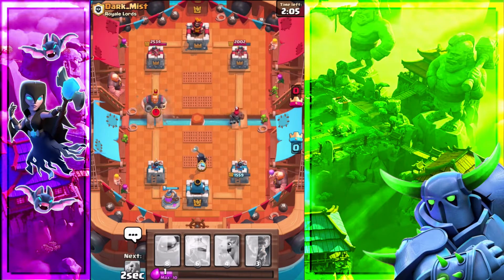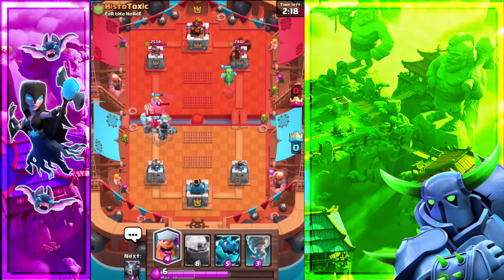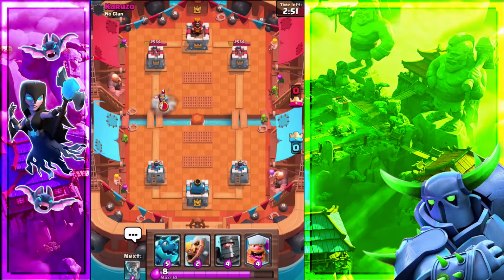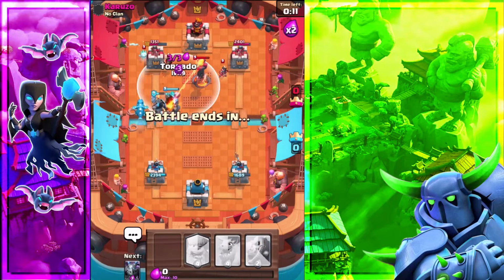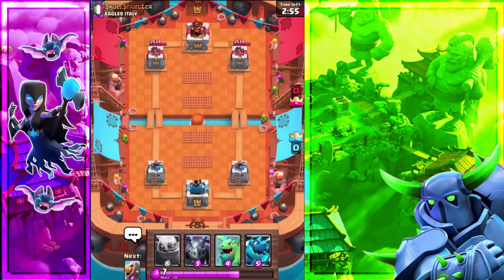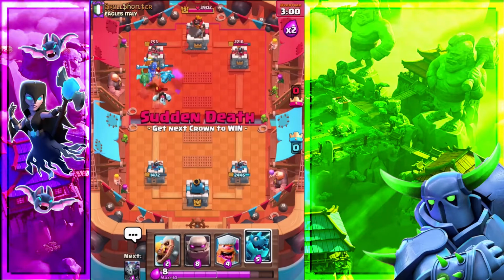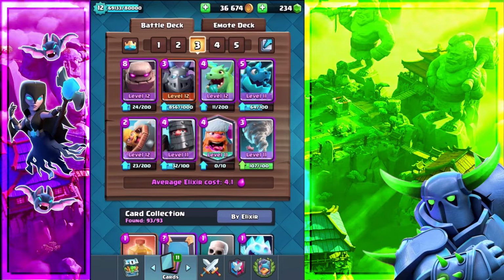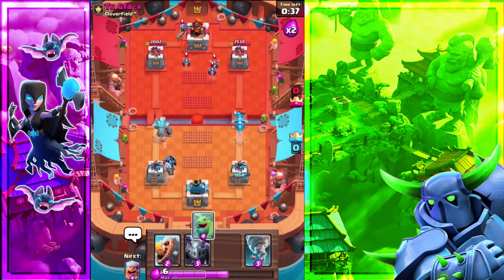EVERYTHING TO KNOW ABOUT GOLEM BEATDOWN!!! A COMPLETE GUIDE!!! - Clash Royale Golem Guide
This Clash Royale video features a complete guide on how to play golem beatdown in Clash Royale!!!

DECK LINK -

Today's video is a bit of a different one. I have played Clash Royale ever since the day it was released globally, and I have not played one archetype more than golem beatdown. So, I though I would give you guys an in depth guide on how to play golem, and give you guys some good tips as well, and also how to beat certain matchups!!